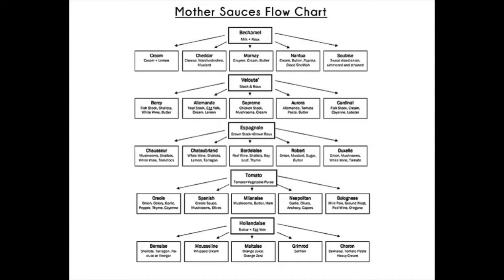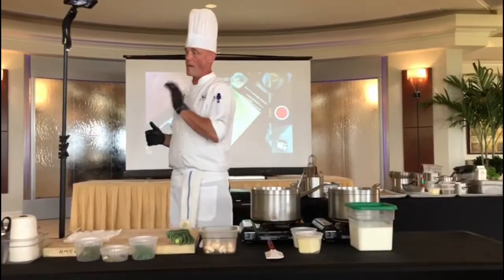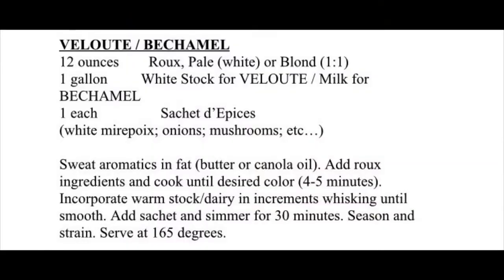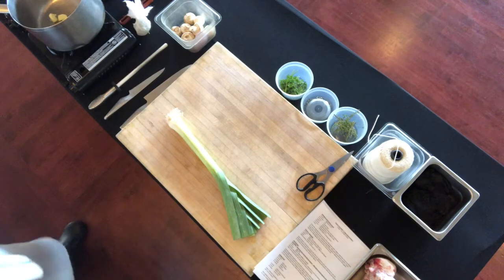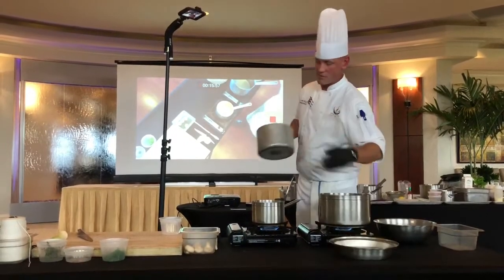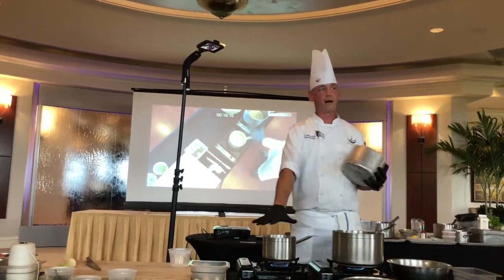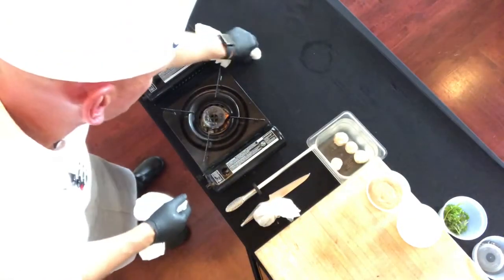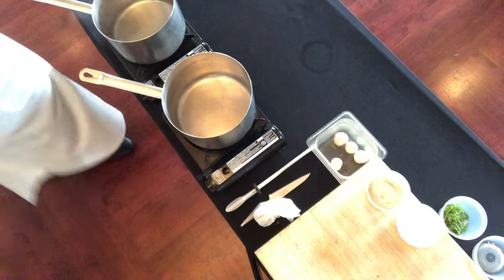Demonstration on Sauces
An in-depth presentation on sauce making